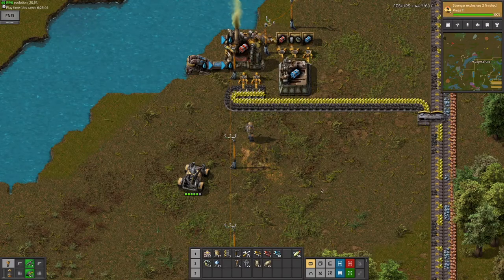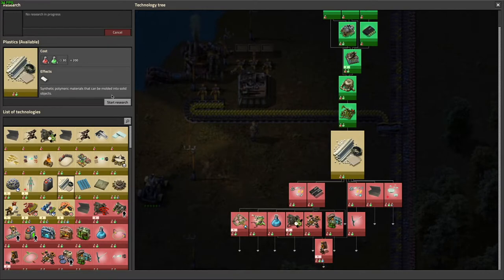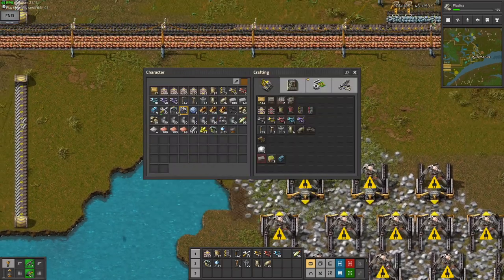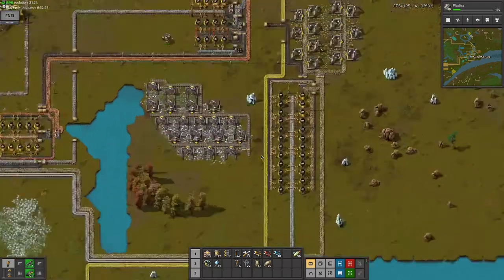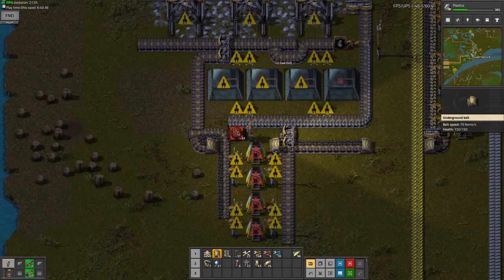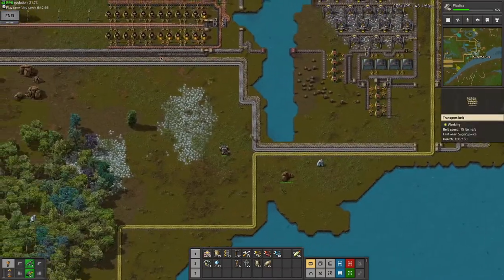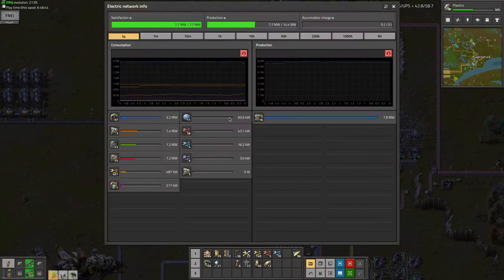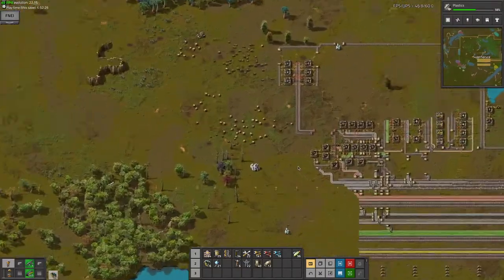Factorio++ Episode 16: Carfitium and Cliff Explosives!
At the end of last episode, I hinted at the breakthrough (in multiple senses) that is cliff explosives! This episode, I will be putting them to good use, and starting a new mini-project, where I deal with the Factorio++ ore of Carfitium? Or is it Carifitum? Cafritium? No idea! But what is certain is what it is useful for! What is it useful for, and what exactly is its name? Watch to find out! Hope you enjoyed!

Game link: Factorio is $30 on Steam.